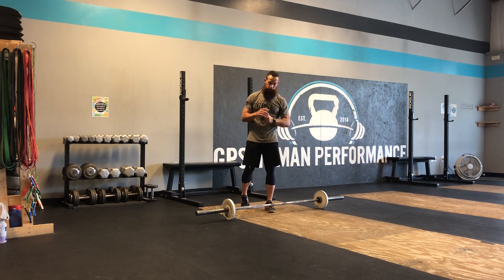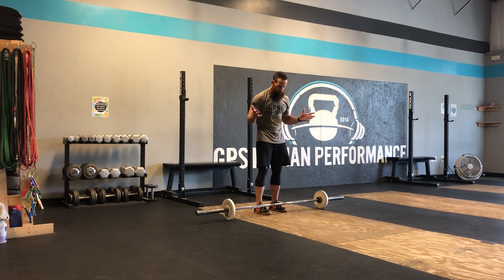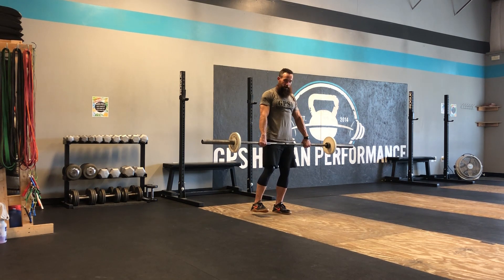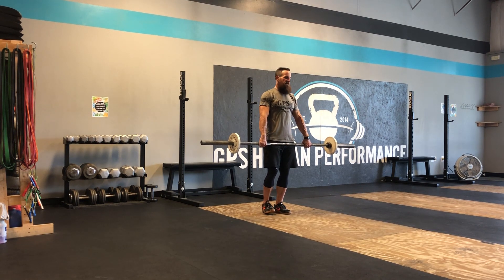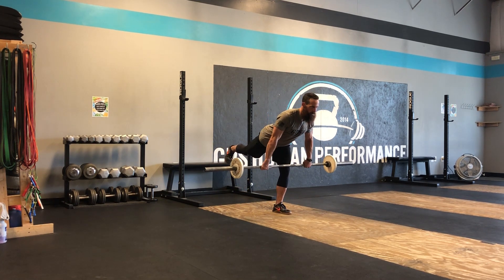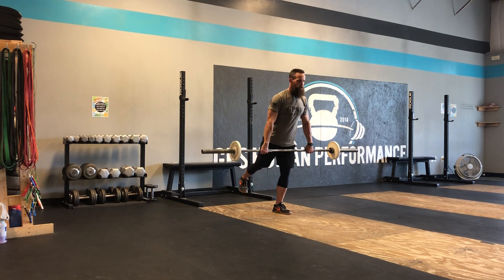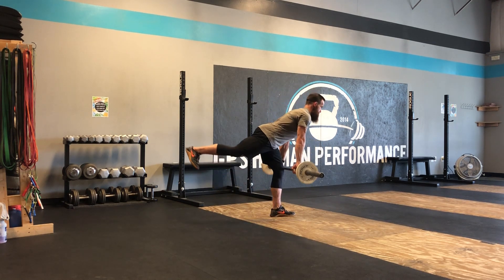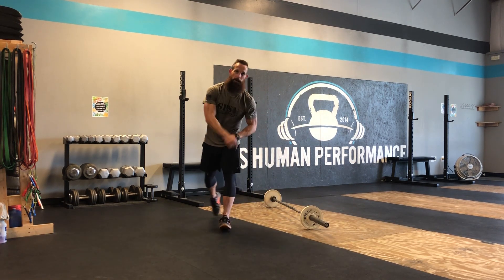Barbell Single Leg Romanian Deadlift (BB SL RDL) | GPS Human Performance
Learn how to perform a BB Single Leg Romanian Deadlift (RDL).

Train with GPS Human Performance online today remotely on the TrainHeroic platform. Daily workouts delivered right to your phone for under $1 a day.

GPS Human Performance is an online Strength & Conditioning company providing, coaching, education and programming to Armed Services Members, Beginner to Advanced Olympic Weightlifters (Home of USA-Weightlifting’s Grounds & Pounds Weightlifting Club) and Fitness Enthusiasts. We are led by former THOR3 Strength & Conditioning Coach Geoffrey Steinbacher who has over 11+ years of experience in the field of Tactical Strength & Conditioning, Human Performance, Sports Performance and Athletic Training/Sports Medicine.